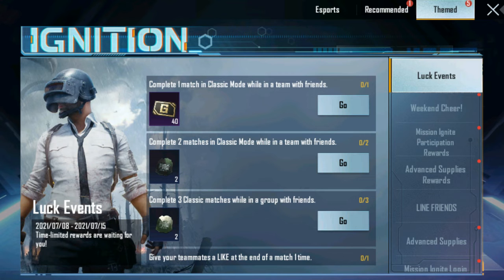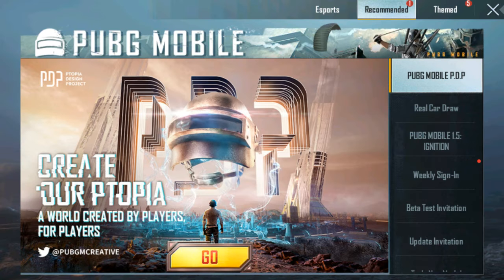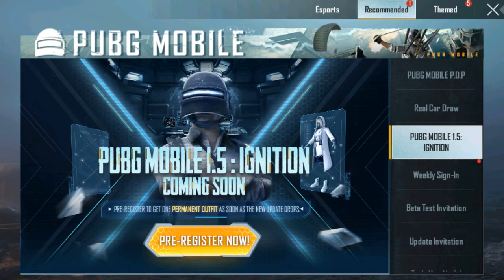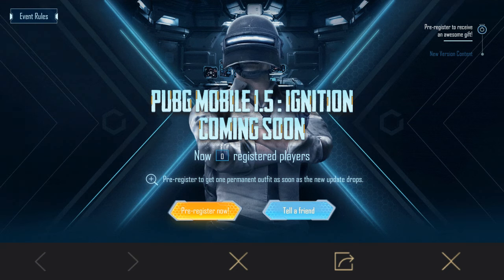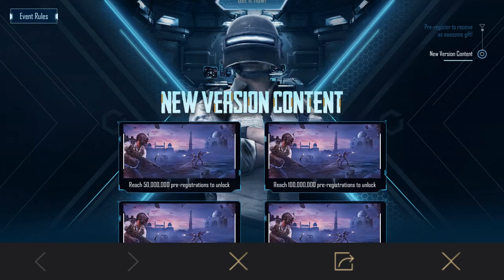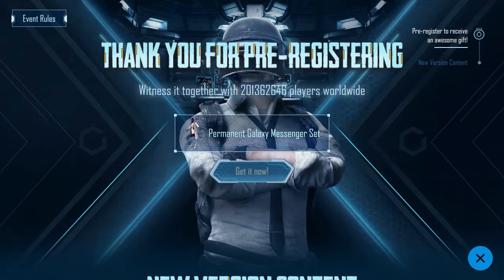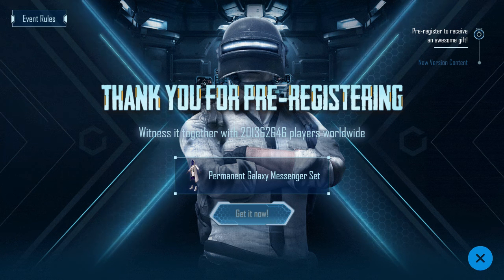pubg 1.5 update || Ignition || Nepal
updatelink_